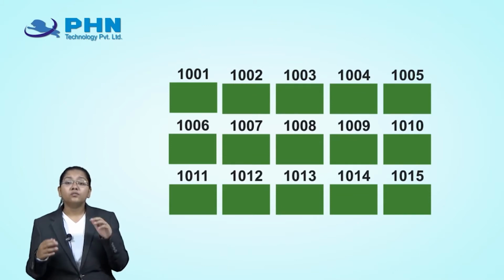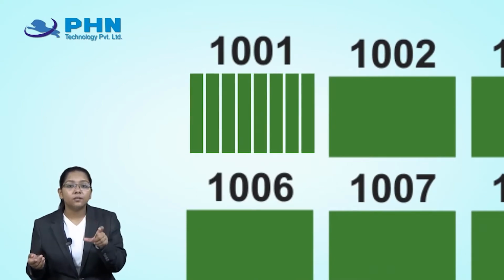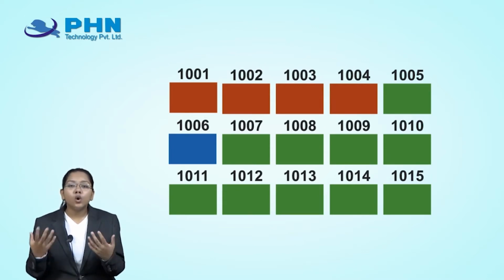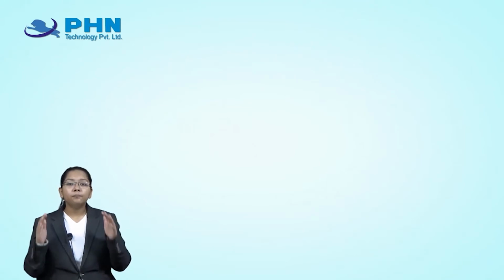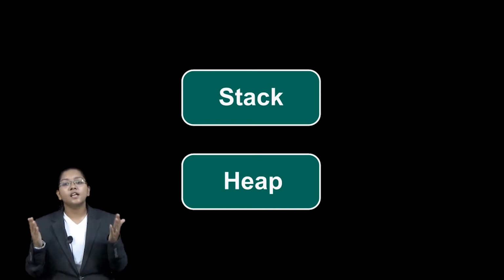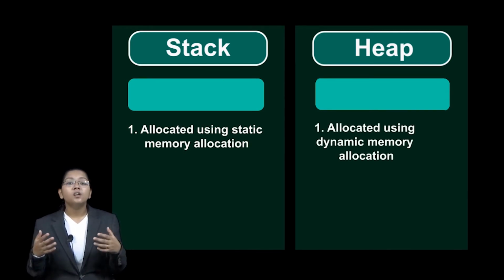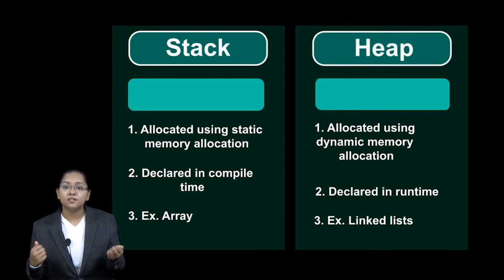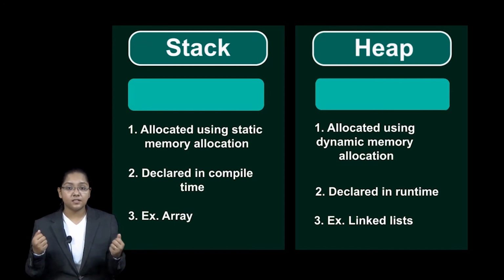C Programming Language Tutorial 10.1 Memory address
- What is the Memory address?

𝐇𝐀𝐏𝐏𝐘 𝐋𝐄𝐀𝐑𝐍𝐈𝐍𝐆!